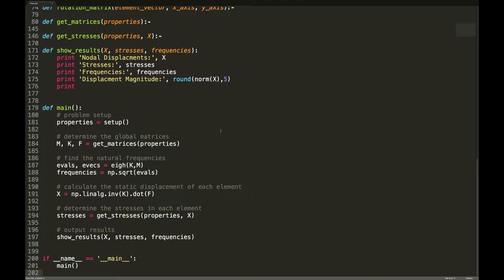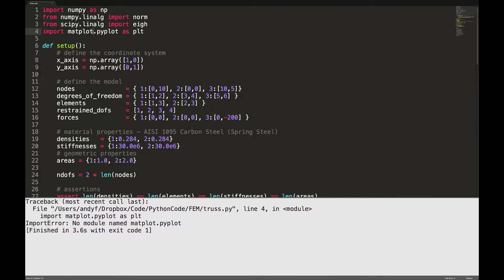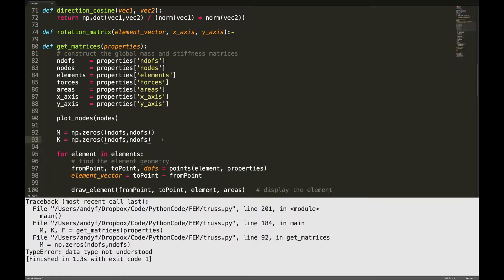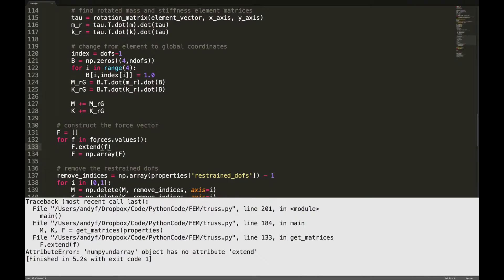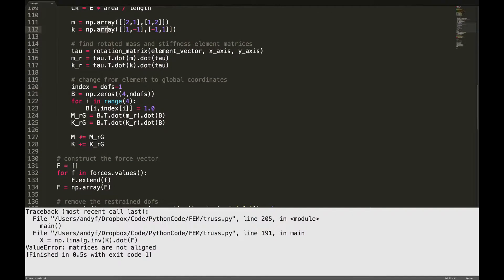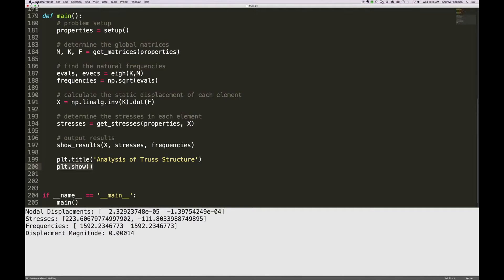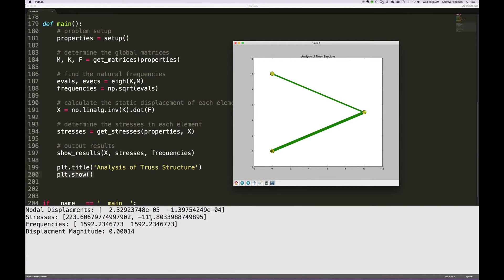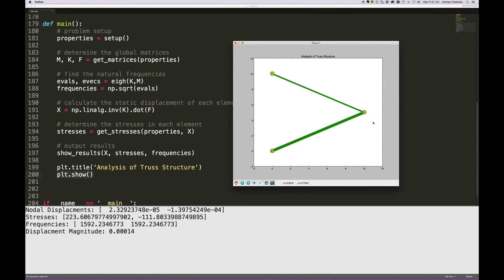Bar Finite Element - Coding the Truss Solution - Part 3 of 3 - (Debug & Run)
Coding a finite element model of a truss structure using bar elements.

The numpy and scipy libraries can be installed using pip, just open a Terminal window and type: